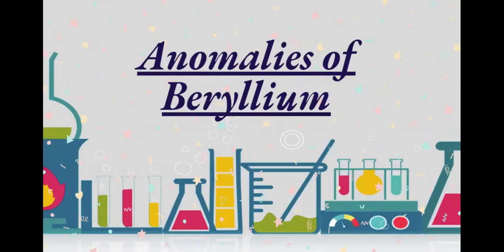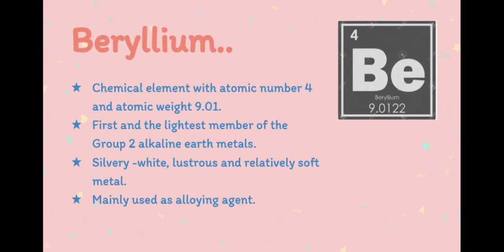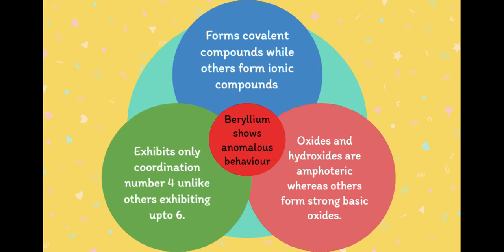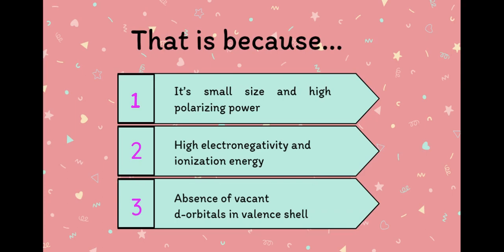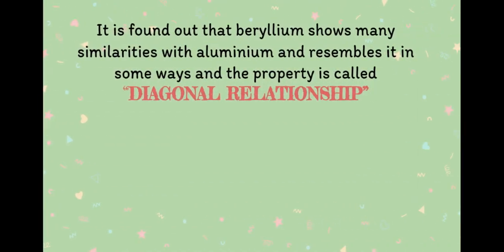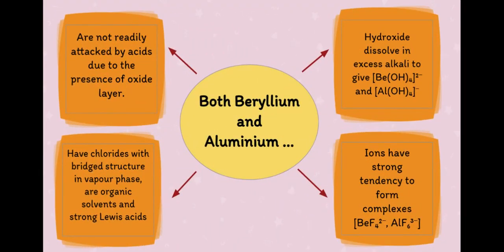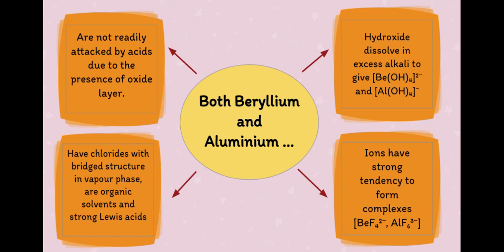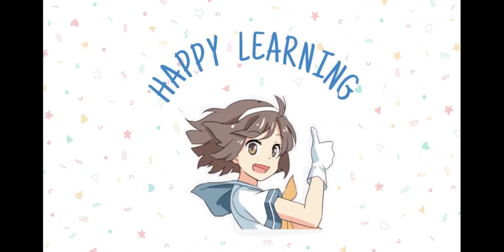Anomalous behaviour of Beryllium